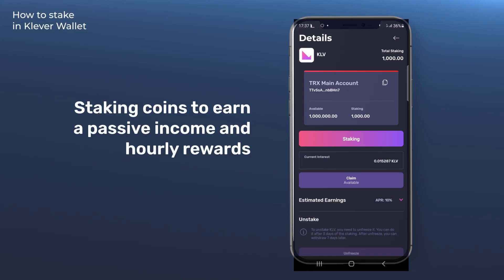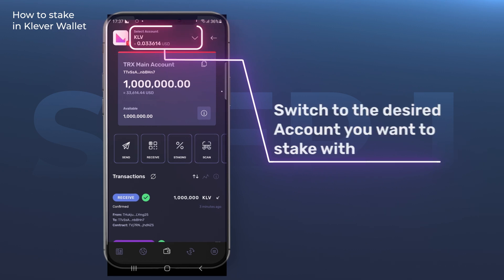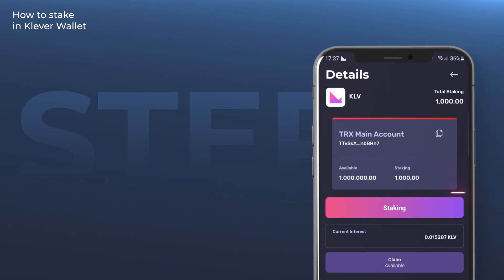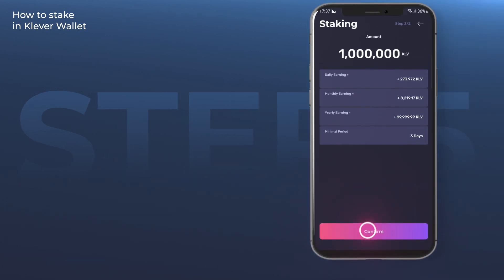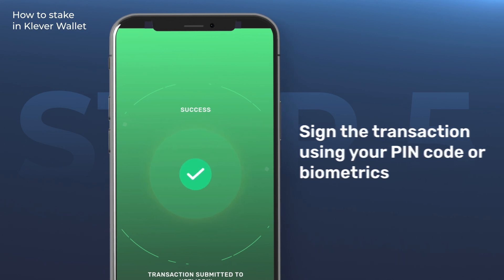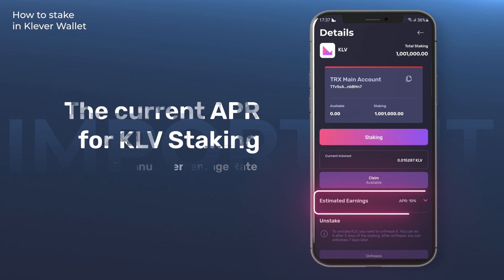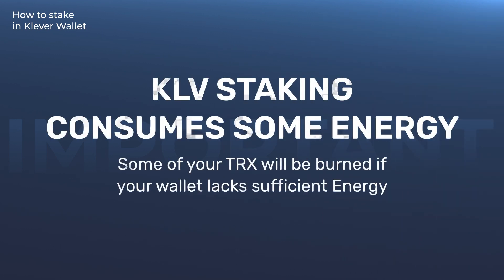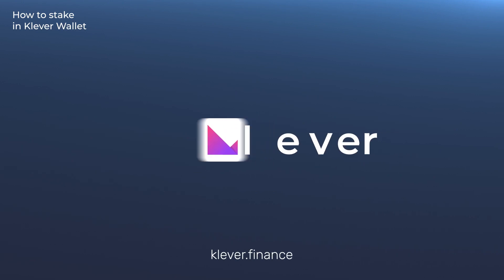KleverInsight: How to stake in Klever Wallet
Klever Wallet provides anyone with a mobile device anywhere in the world with the ability to earn passive income by staking tokens. To earn rewards, we will stake KLV tokens in this tutorial.